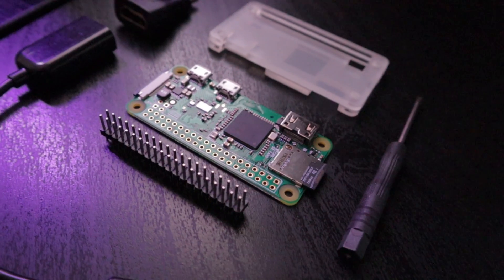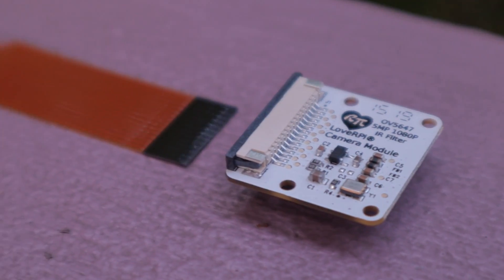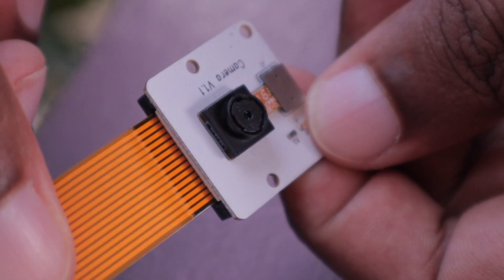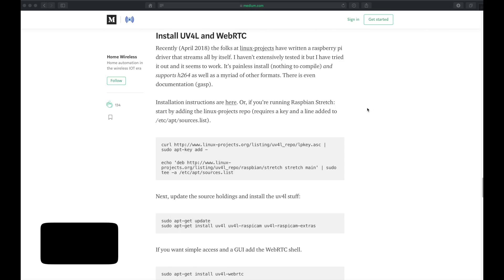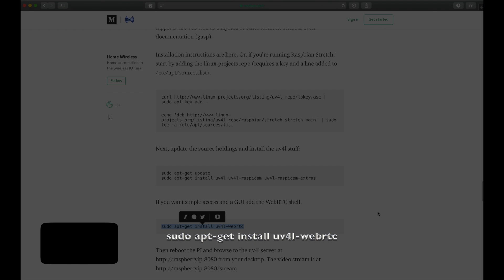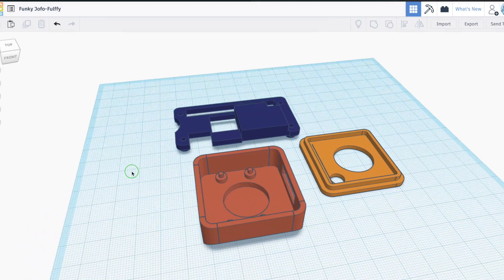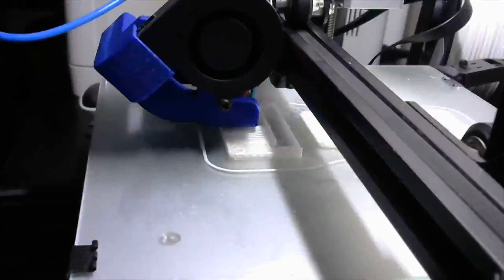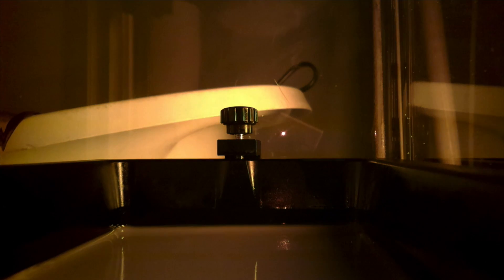Add a wireless camera to your Anycubic Photon, Elegoo Mars, Epax X1 or any other SLA Resin Printer!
In this video I show you how to add a wireless camera to your SLA Printer!
Here is a link to last week’s video showing you how to setup the Pi

Here is a list of the commands to run after the Pi is setup

You firstly need to SSH into the pi then run the following command:
sudo raspi-config

Use the cursor keys to select and open Interfacing Options, and then select Camera and follow the prompt to enable the camera.

Upon exiting raspi-config, it will ask to reboot. The enable option will ensure that on reboot the correct GPU firmware will be running with the camera driver and tuning, and the GPU memory split is sufficient to allow the camera to acquire enough memory to run correctly.

echo 'deb stretch main' | sudo tee -a /etc/apt/sources.list

sudo apt-get install uv4l uv4l-raspicam uv4l-raspicam-extras

sudo apt-get install uv4l-webrtc

Links to the hardware in today’s video. Please consider using my links as it really helps out the channel.

20mm Magnets

4 Pack Plastic Resin Tanks